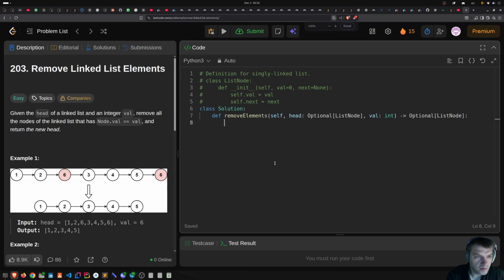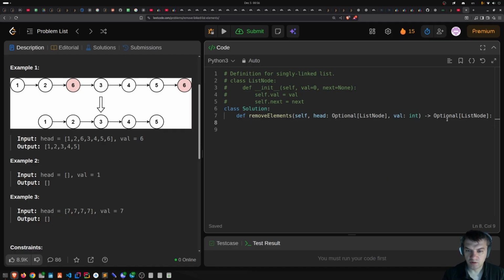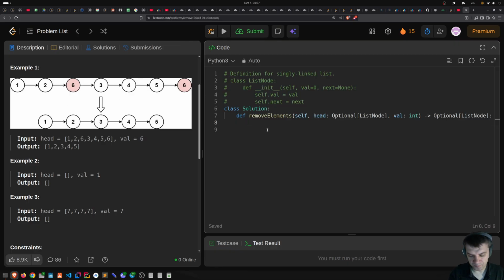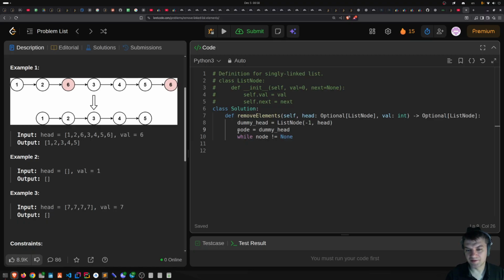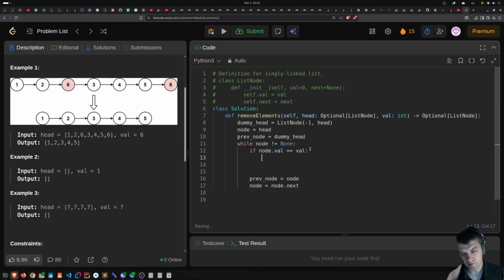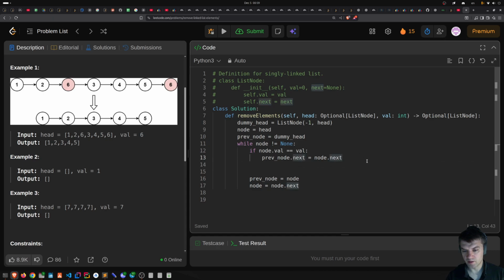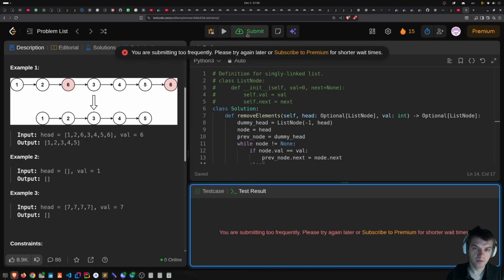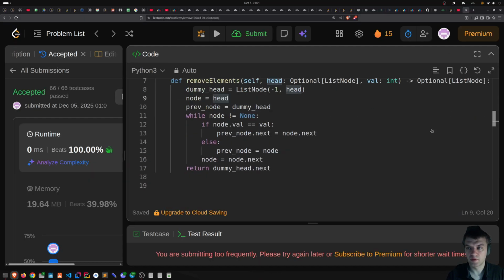Solving Leetcode 203. Remove Linked List Elements in Python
Another Easy task from Leetcode Linked List topic